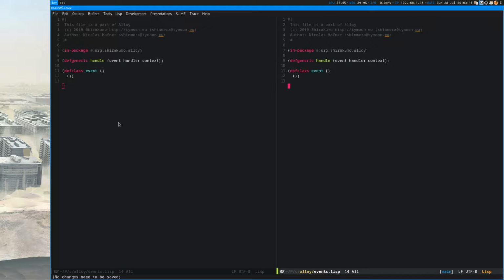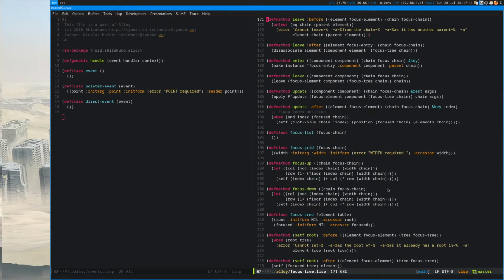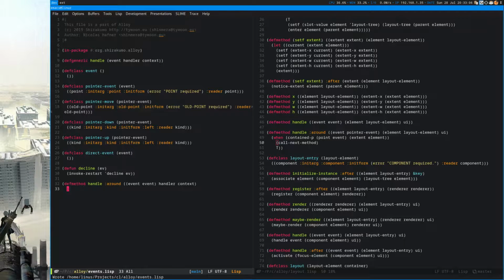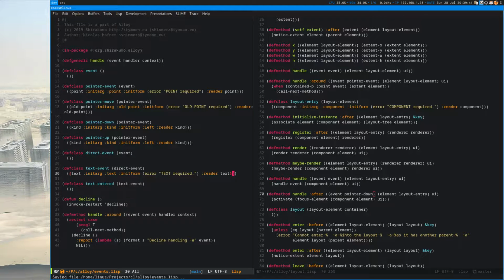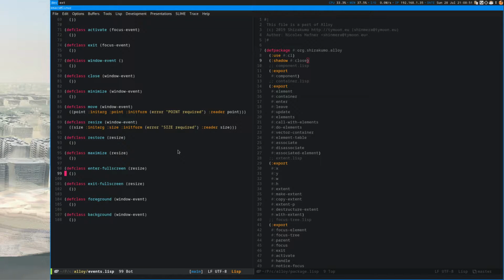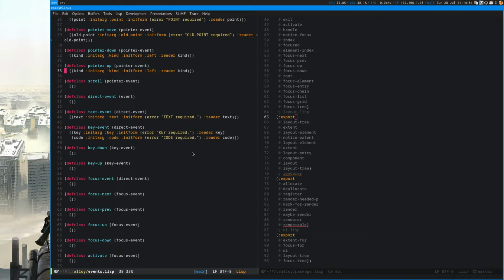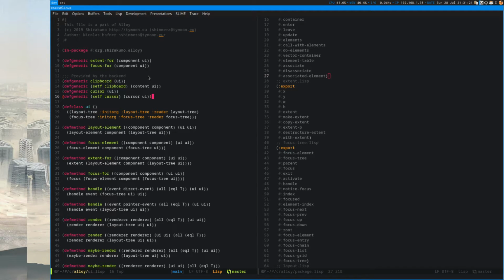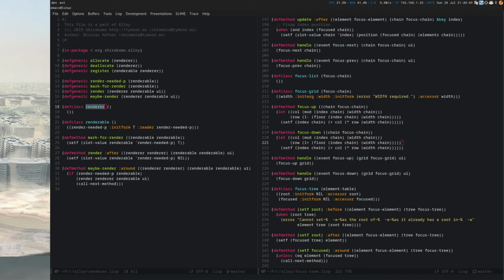Leaf Gamedev Stream Pt. 41 (Alloy's Event Protocol)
I'm very sorry that I'm not making as much progress on this as I'd like. It's been difficult to find a good moment to just sit down and think.